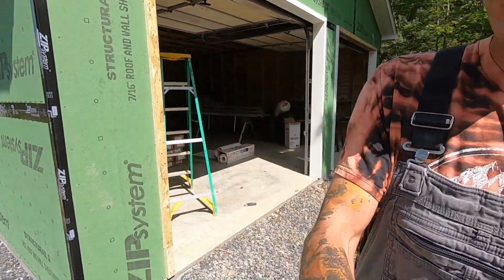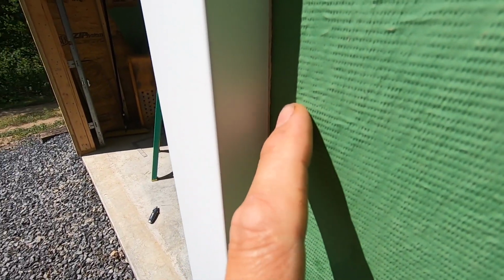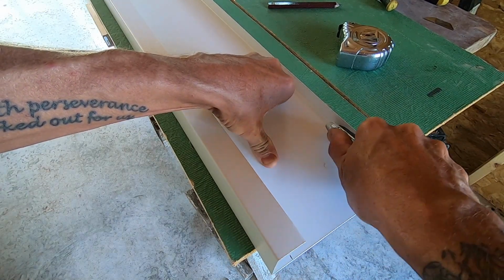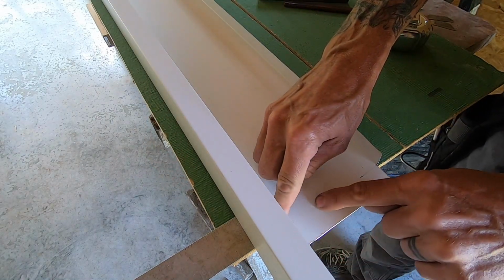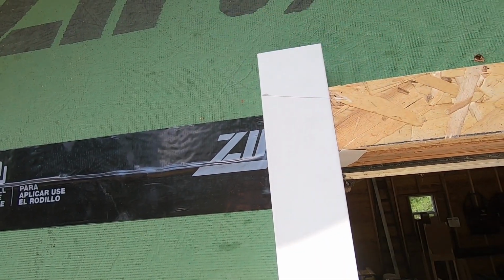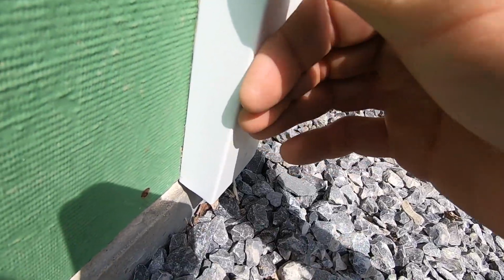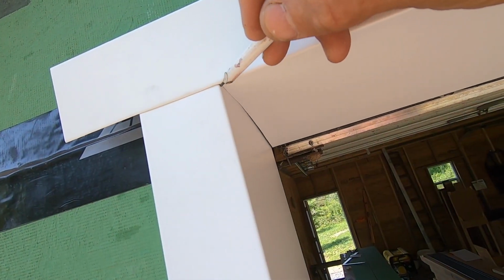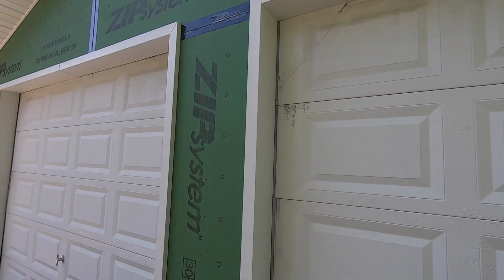Garage Build: Capping Door Frames With Aluminum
I finally got some material to finish the exterior of my garage.  It's a longer video, but you might see some helpful tips if you can use a brake.